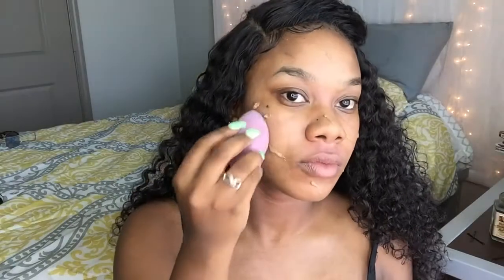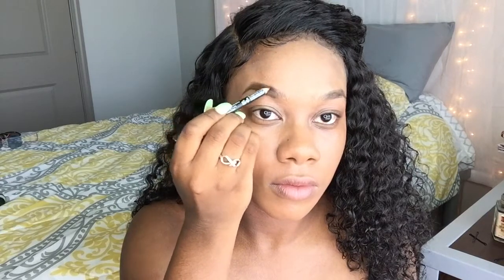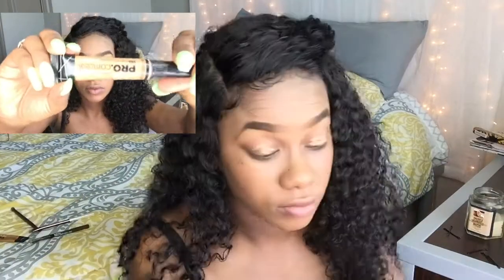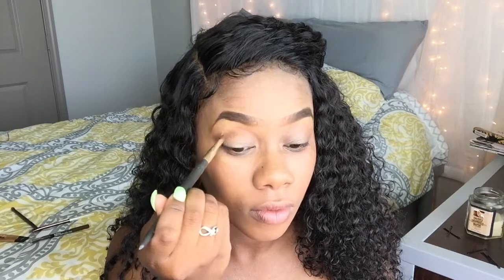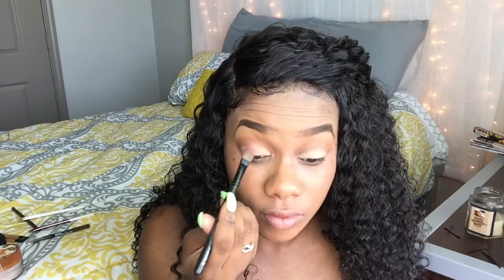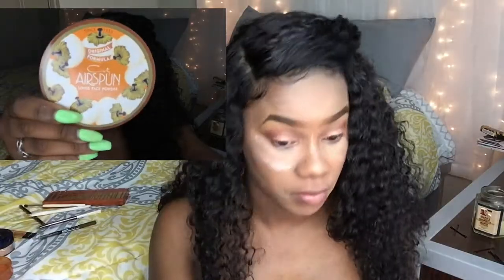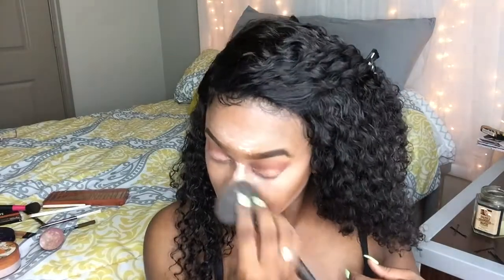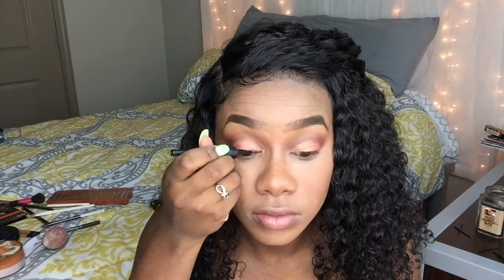IG BADDIE MAKEUP!| BEGINNER FRIENDLY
READ DESCRIPTION FOR MORE DETAILS!!

FACE:
Maybelline Dream Velvet Foundation: Coffee
Black Radiance True Complexion Contour Palette: Light to Medium
NYX Duo Chromatic Highlight: Synthetica

EYES:
Urban Decay Naked Heat Palette
Lumbre, En Fuego, Sauced
NYX Eyebrow Pencil
Elf Eye Liner

LIPS:
NYX Ruffle Trim

Until next time! Much Love!!!💘